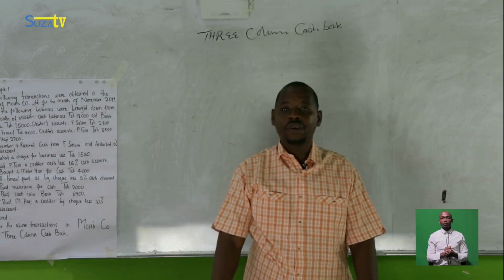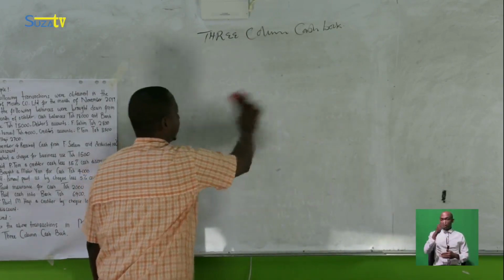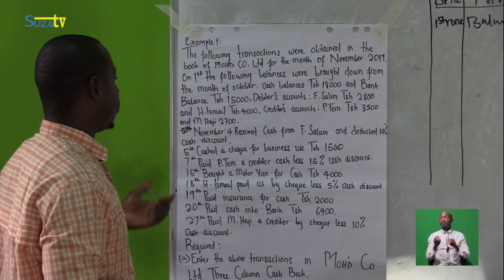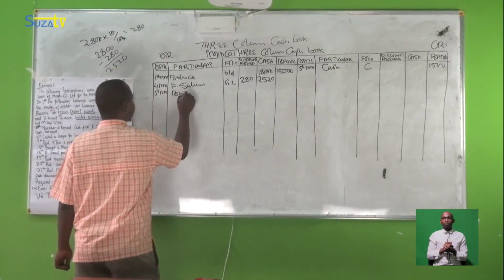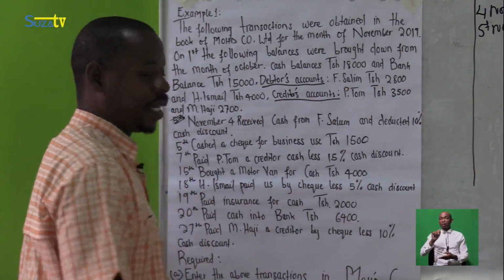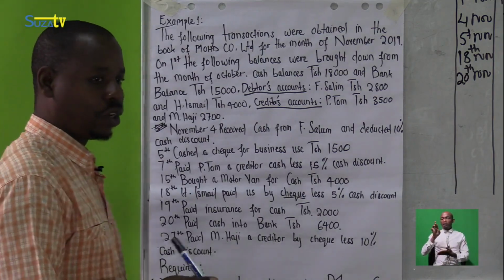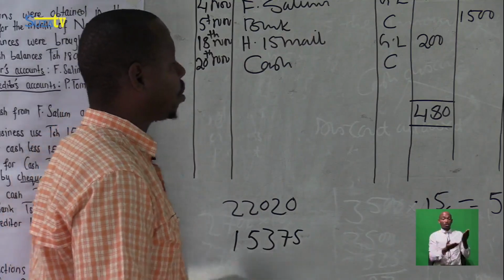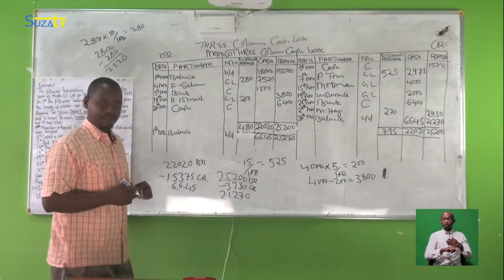BOOKKEEPING FORM 4 Topic - Three Column Cash Book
Ministry of Education and Vocational Training Zanzibar  - Three Column Cash Book